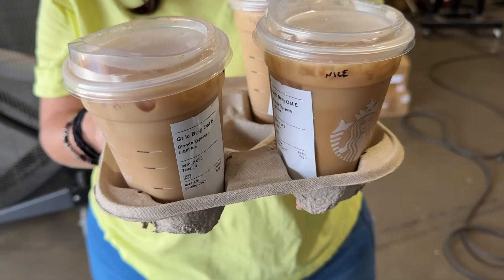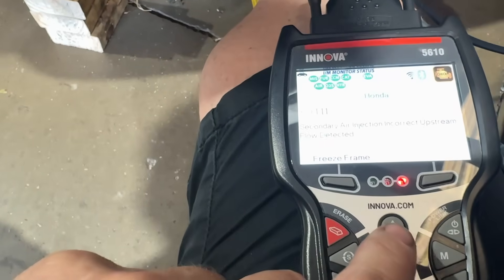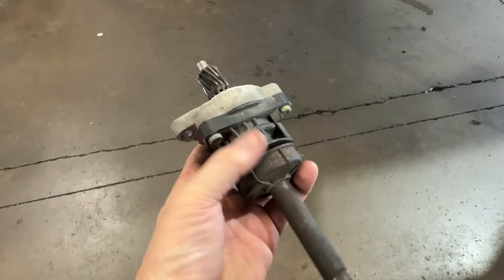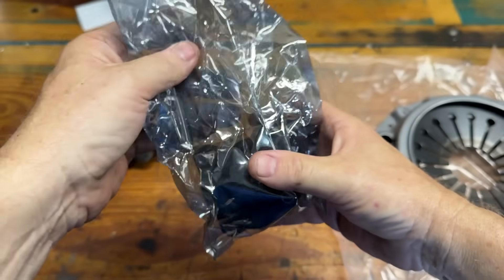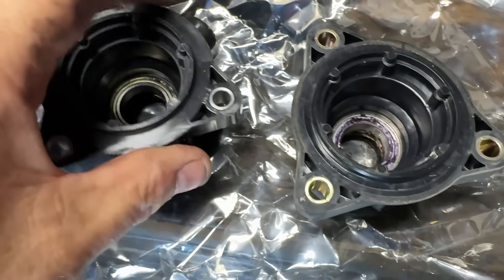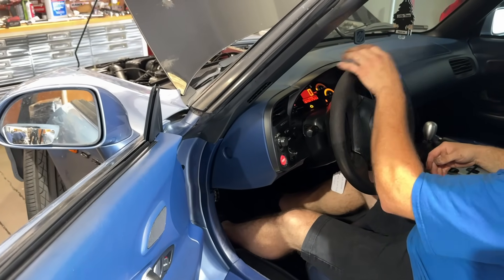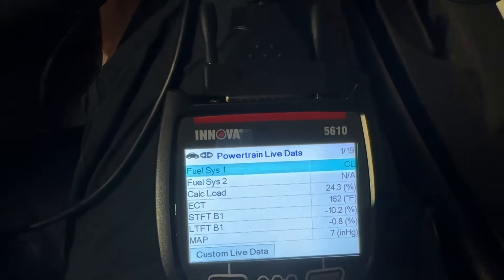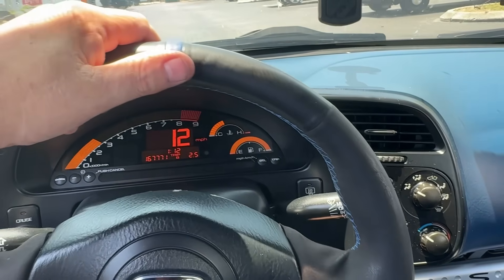S2000 Power Steering Not Working ? - EPS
S2000 Steering Angle Sensor Overview: High-Volume Search Optimized Description

The Honda S2000 steering angle sensor is a crucial component in the vehicle's advanced stability control and traction systems. This high-precision sensor detects the steering wheel's rotational angle, position, and rate of turn, sending real-time data to the electronic control unit (ECU). This information is essential for the operation of the S2000's Vehicle Stability Assist (VSA), traction control, and ABS (Anti-lock Braking System), ensuring optimal handling, improved cornering performance, and enhanced driver safety.

Located in the steering column, the S2000 steering angle sensor plays a key role in determining wheel alignment and assists in dynamic driving conditions, especially during oversteer or understeer situations. Common search queries such as "S2000 steering angle sensor location," "S2000 VSA light on," "Honda S2000 ABS sensor fault," and "how to reset steering angle sensor Honda S2000" often lead to this part as a root cause or solution point.

Symptoms of a faulty S2000 steering angle sensor may include the VSA warning light illuminating, unresponsive handling, inconsistent ABS performance, or error codes during OBD-II scans. Replacing or recalibrating the steering angle sensor often resolves these issues, making it a top priority for S2000 owners maintaining optimal vehicle performance.

For DIY enthusiasts or professional mechanics, using search terms like "S2000 steering angle sensor replacement," "S2000 steering wheel position sensor calibration," or "Honda S2000 traction control issues" can provide valuable how-to guides and troubleshooting support. Always ensure compatibility by checking OEM part numbers and using verified replacement parts for the 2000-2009 Honda S2000 model years.

Whether you are diagnosing a dashboard warning light or upgrading your car's handling system, the S2000 steering angle sensor is a pivotal part of your vehicle's safety and performance electronics ecosystem.

This is a common issue with S2000s. The Steering Angle sensor tells the computer when to assist . When it starts to fail the steering will often assist to the left and be very hard to turn right.  It tends to happen more when it's cold out. As it's driven more it will sometimes will work again temporary

We also install a new OEM clutch. Unless it's needed for additional power, the OEM clutch for the S2000 is the best.

Check out the LHT S2000 T Shirt